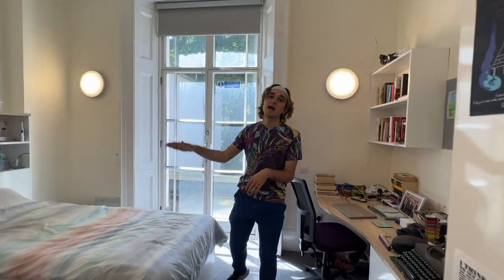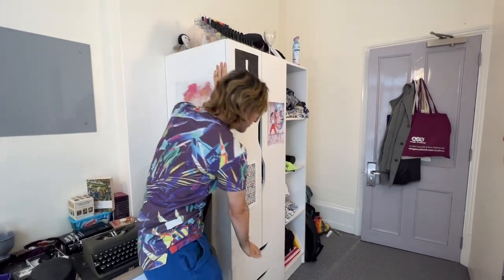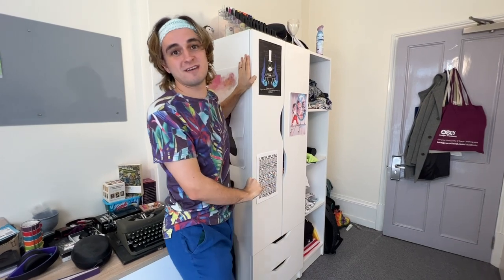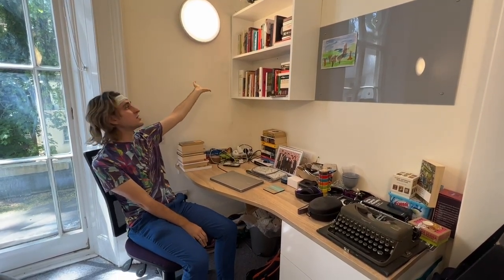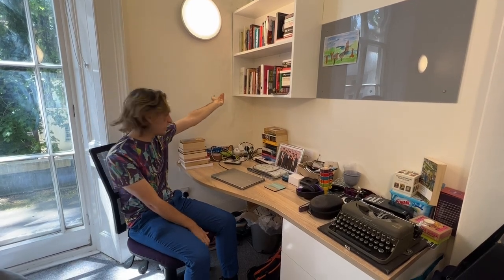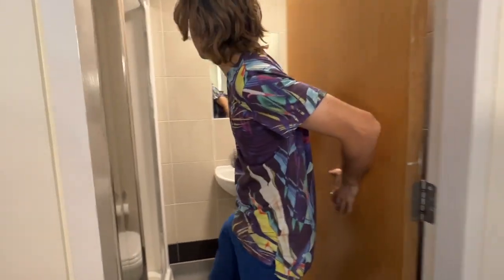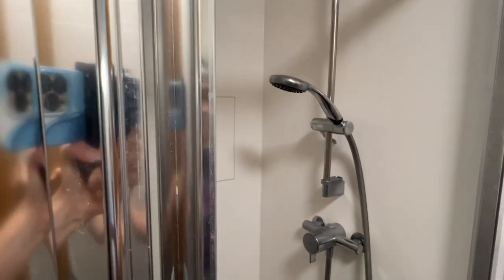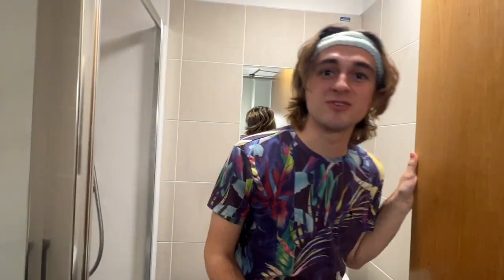John Adams Hall room tour - UCL Accommodation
Will, a student living in a single en-suite room at John Adams Hall, shows us around his room.

John Adams Hall is an undergraduates-only accommodation situated on Endsleigh Street, about five minutes' walk from the Bloomsbury UCL campus.

For more information about John Adams Hall and UCL Accommodation, please visit our